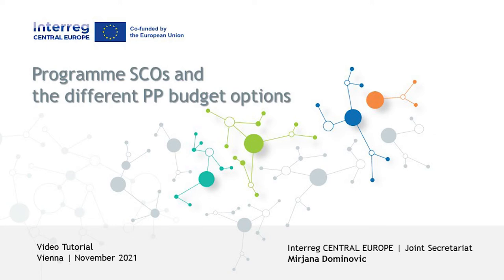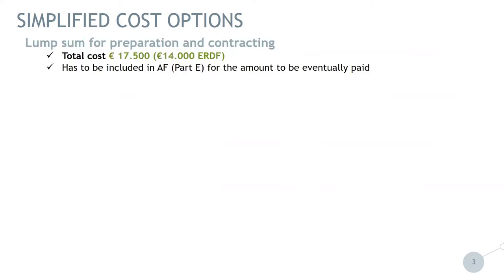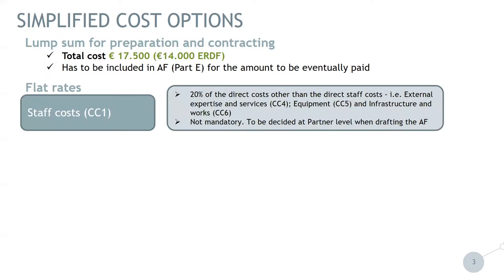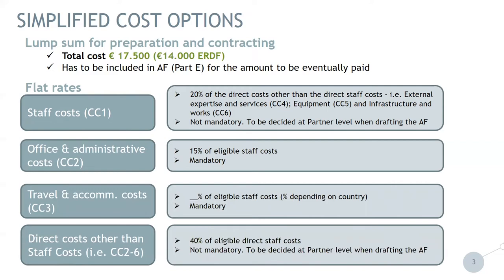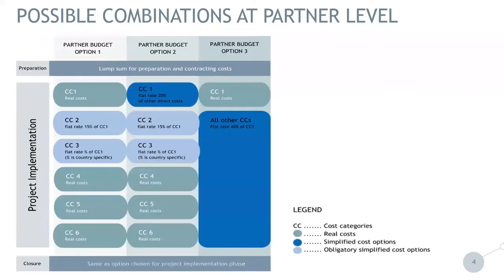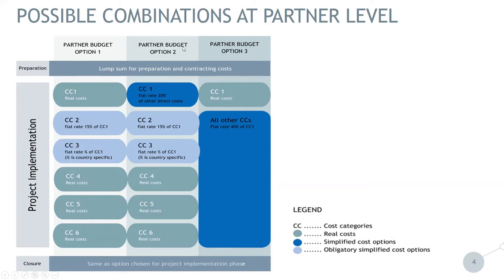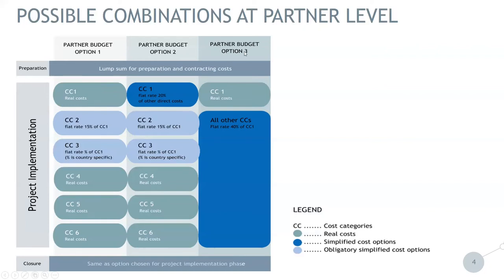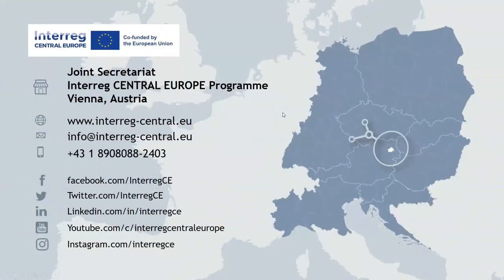Tutorial (Project Development): Simplified Cost Options and Partner Budget Options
Our call tutorials are designed to help applicants in developing successful Interreg CENTRAL EUROPE project proposals.

This tutorial will introduce you to the simplified cost options, which applicants can choose from when designing the budget of their project proposal.

Please do also read the call-related documents on our website! All documents and more information about our call for proposals is available